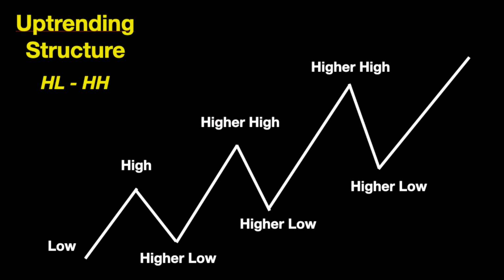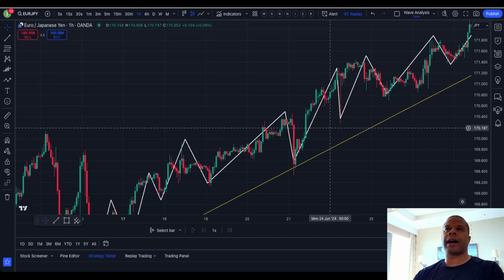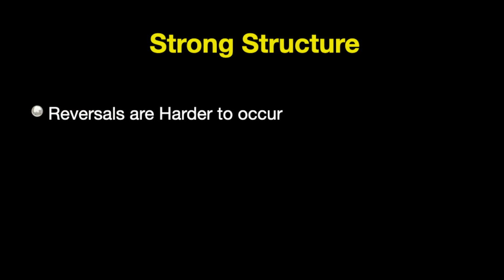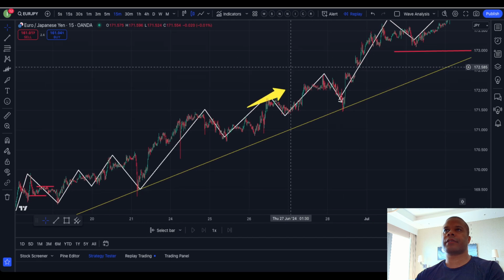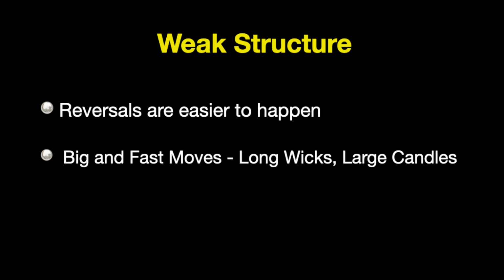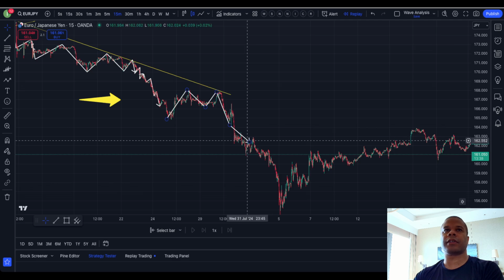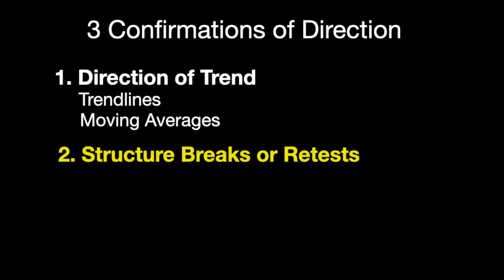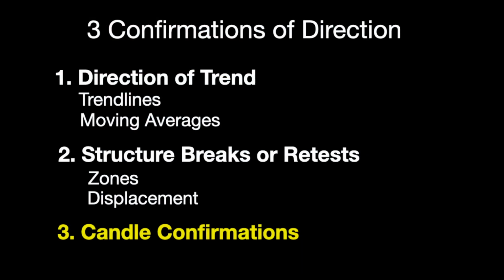Buy or Sell? Mastering Market Structure for High Quality Winning Trades! - Great Gains (Part 3)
Confused about when to buy or sell? In the third installment of the Great Gains Masterclass, we're breaking down the essential skill of reading market structure. Learn how to decipher the market’s roadmap, so you always know whether to go long or short.

With these insights, you’ll be able to navigate the markets with precision, making smarter decisions and securing bigger profits.

This is your guide to trading with confidence, no matter what the market throws at you!